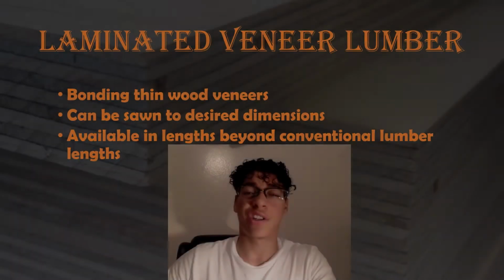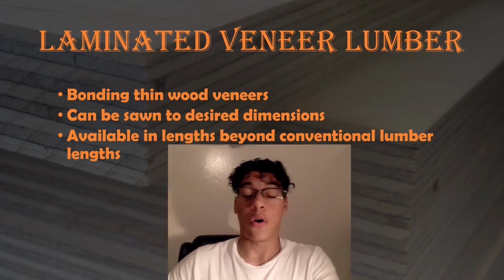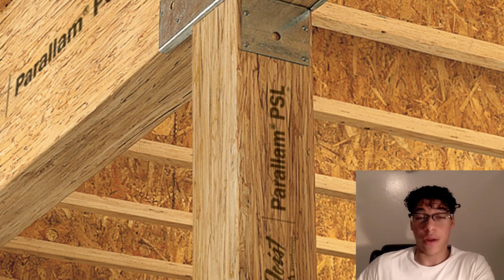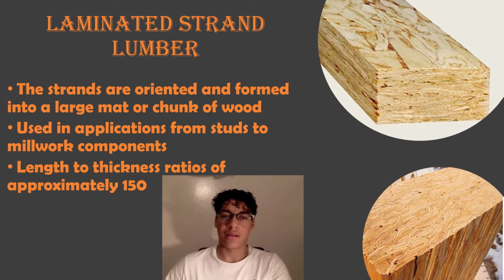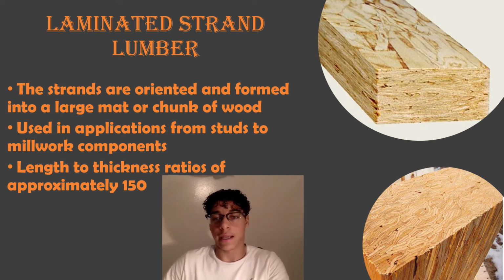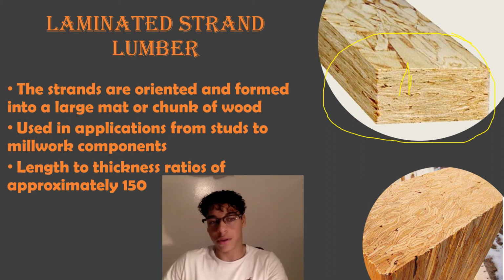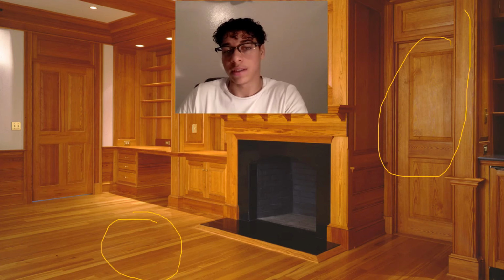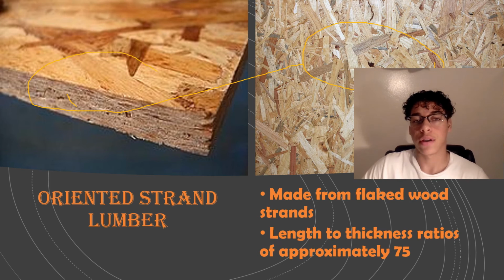STRUCTURAL COMPOSITE LUMBER EXPLAINED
Definition of structural composite lumber and definition of the four types is included. Illustrations of the application of the lumber is showed. Feel free to provide feedback and comment!